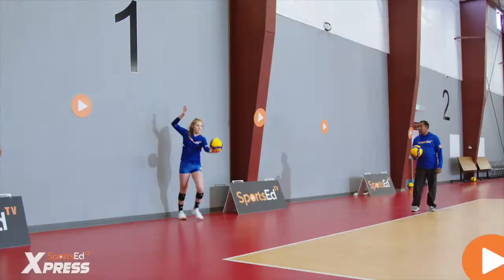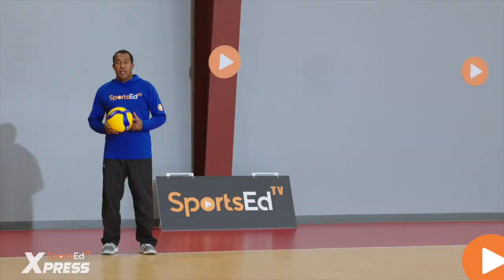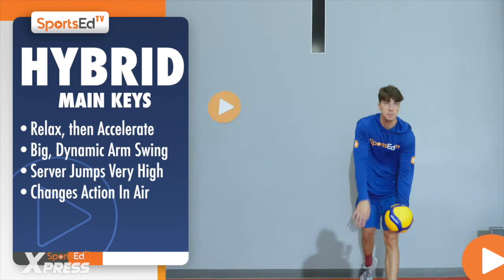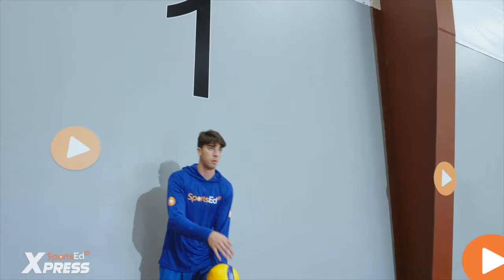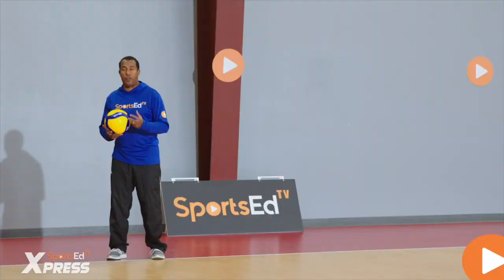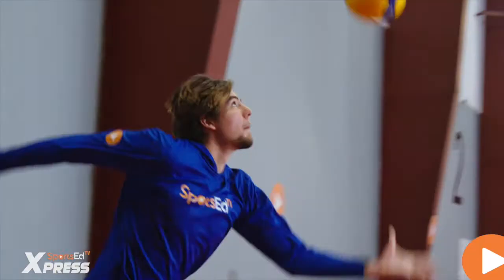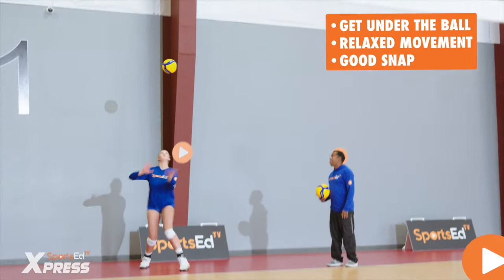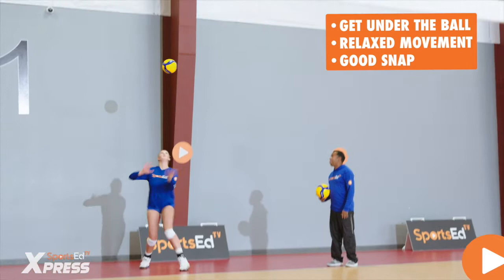MASTER THE HYBRID SERVE LIKE A VOLLEYBALL PRO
SERVE | TECHNIQUE | ALL SKILL LEVELS

Learn from Dr. Gylton Da Matta, a member of the International Volleyball Federation technical development committee. The Hybrid Serve I, is an advanced variation of the jump serve in which the player combines a topspin with a jump floater with the purpose to fake the passers. In the Hybrid I (Top into Floater), the server elicits a Top Spin Serve but delivers a floater strike when contacting the ball. The Hybrid Serve II, is the other variation of deceiving serves, in which the player elicits to execute a jump floater but changes the strike into a powerful topspin action.

🏐The purpose of this skill is to trick the passers into thinking the server is completing a different serve than they actually are to mess up the passers positioning and reaction.

🔑 The key to an effective hybrid serve is to elicit a jump floater, make a perfect toss and then mid-air change to a topspin serve.

1️⃣Relax, then accelerate.
2️⃣Utilize a big, dynamic arm swing.
3️⃣Ensure very high jump.
4️⃣Change to topspin movement in air.

📈 Practice your hybrid serve at home or on a court. Tag @SportsEdTV and show us how you train to improve this skill to be featured in our stories!

📹See the full library of all our free volleyball instruction videos

Follow SportsEdTV Volleyball!